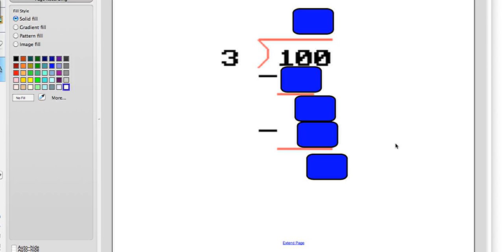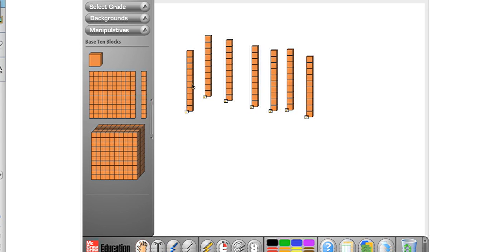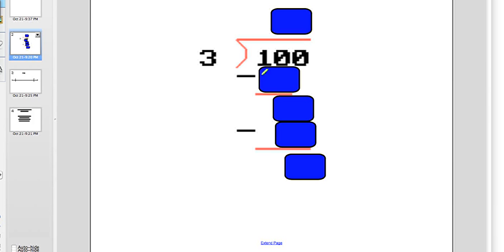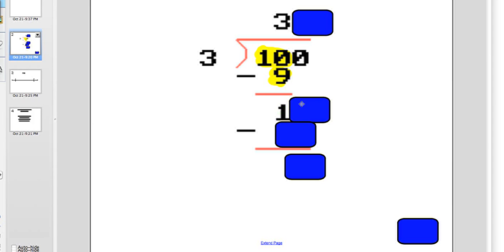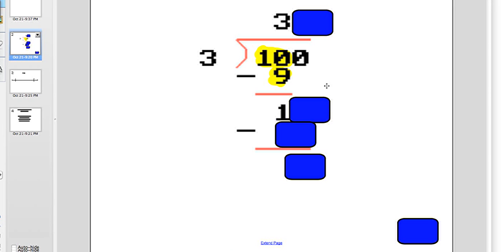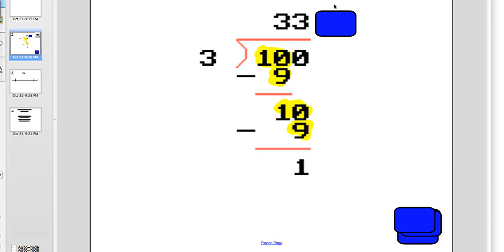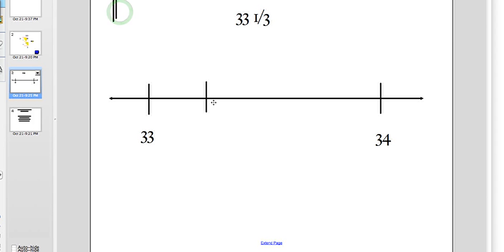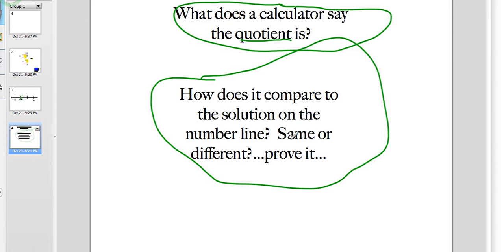Division Algorithm in relation to base 10 blocks